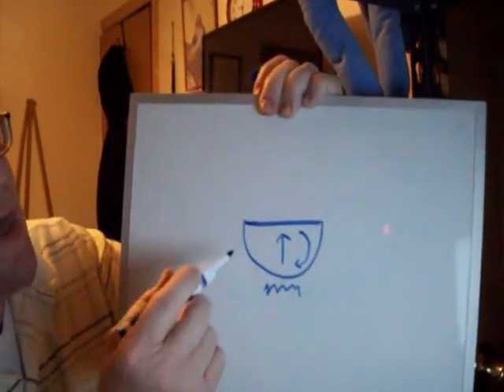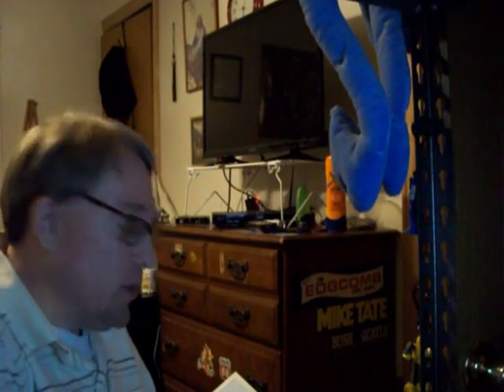Thermal Accoustics Part 1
In this video I will start a three part discussion about the topic of thermal accoustics.